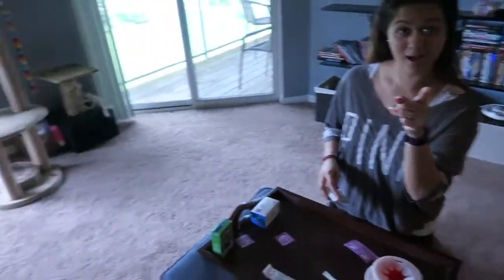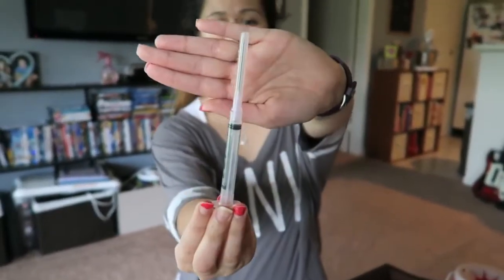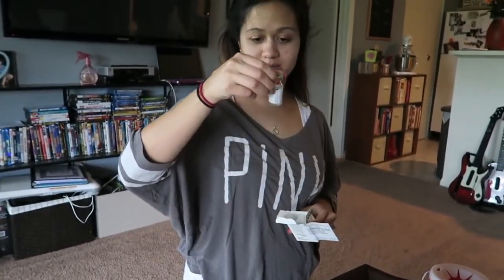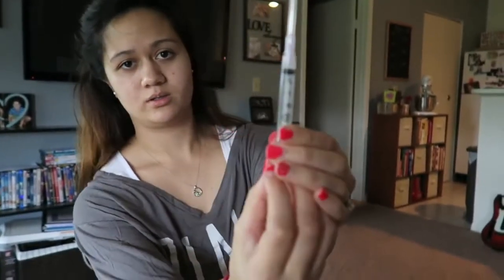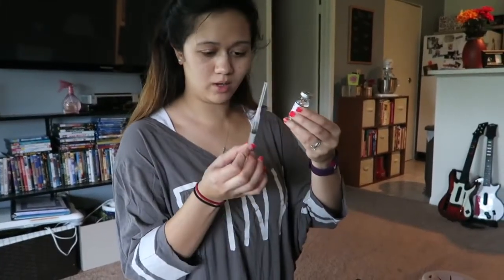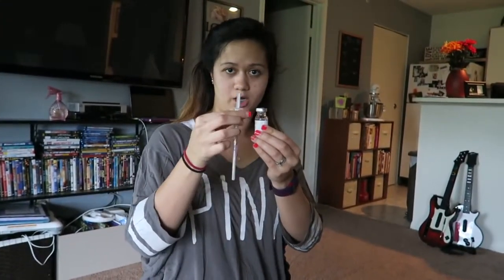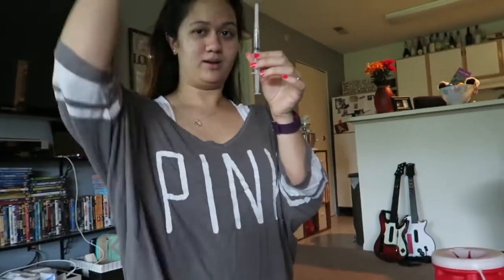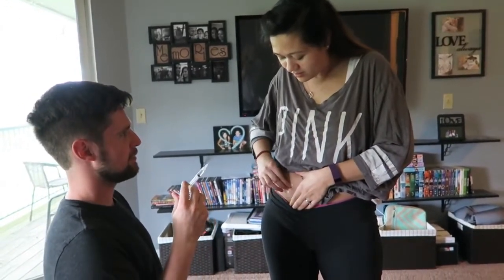NATURAL HOSPITAL 43 NATURAL HOSPITAL 43 First HCG Injection | PCOS | Infertilty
Please excuse my overly stressed, needle phobia self! This was our first HCG injection and we were both terrified. It's a little lengthy but here is the mixing of the HCG process and the shot itself!